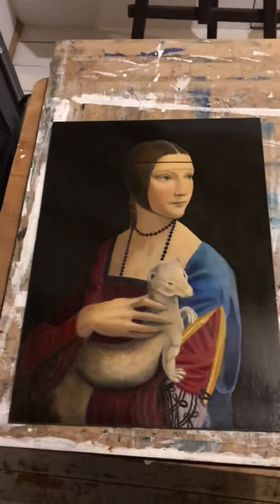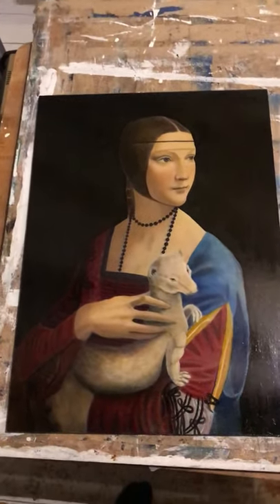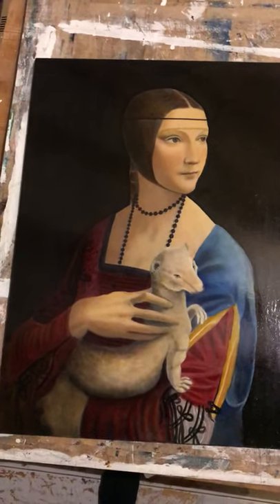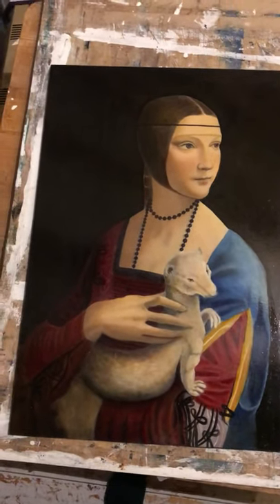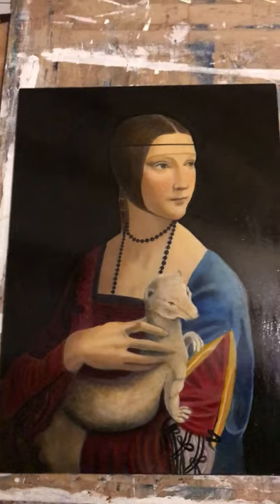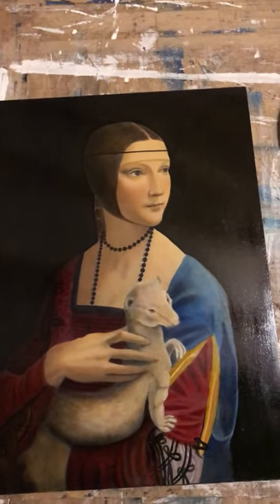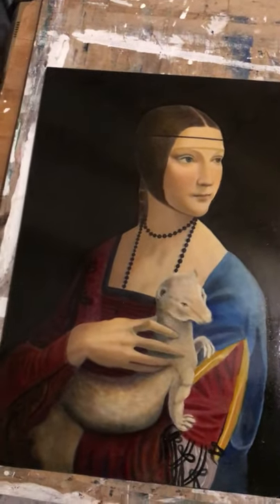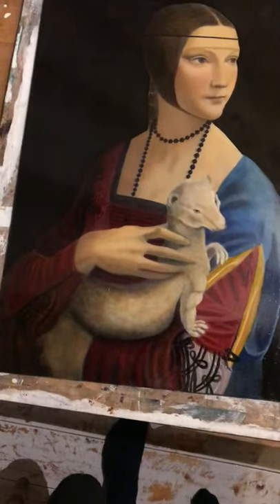Copy of Lady with an ermine